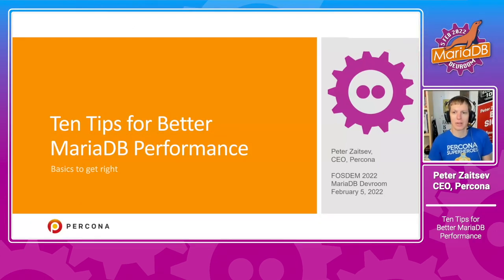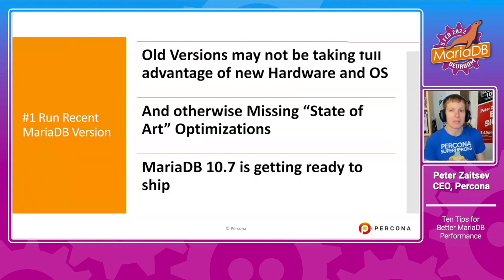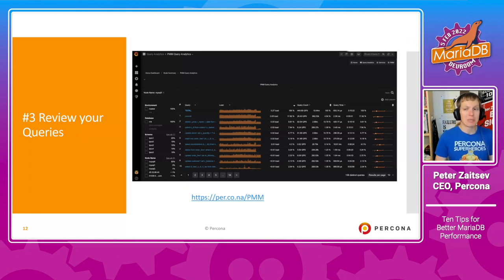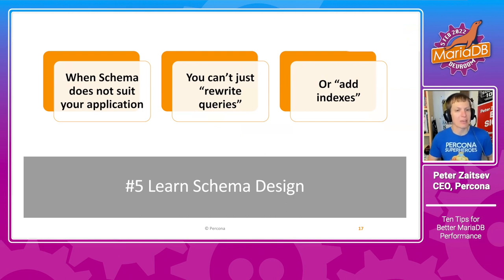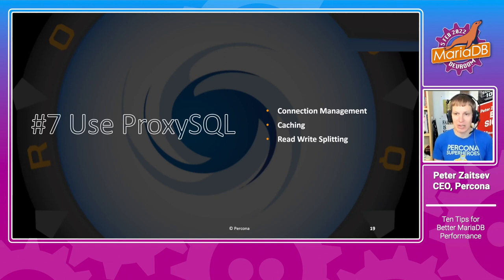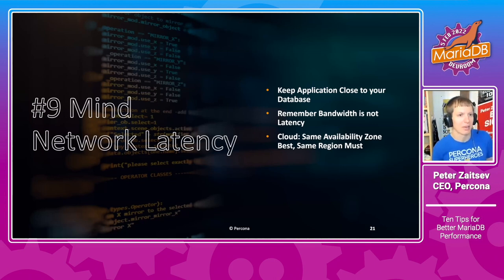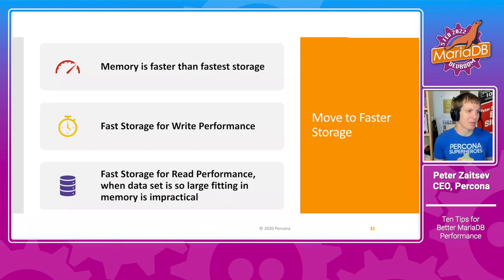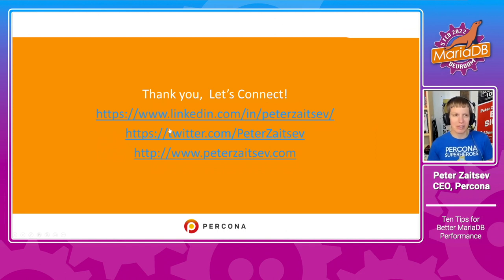Ten Tips for Better MariaDB Performance - Peter Zaitsev - FOSDEM 2022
Optimizing MariaDB performance and troubleshooting MariaDB problems are two of the most critical and challenging tasks for DBAs. The databases powering your applications need to be able to handle heavy traffic loads while remaining responsive and stable so that you can deliver an excellent user experience. Further, DBAs are also expected to find cost-efficient means of solving these issues. In this presentation, Percona's Peter Zaitsec discusses how you can optimize and troubleshoot MariaDB performance. He looks at specific, common, MariaDB problems and reviews the ten tips that allow you to diagnose and resolve them.